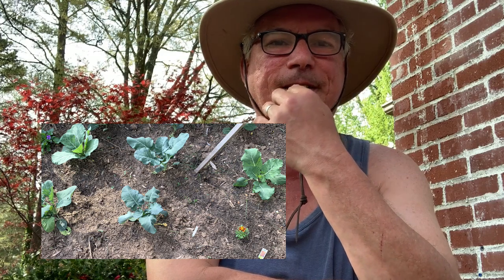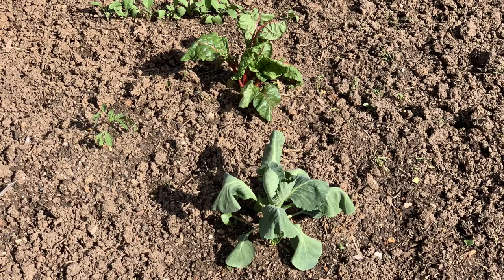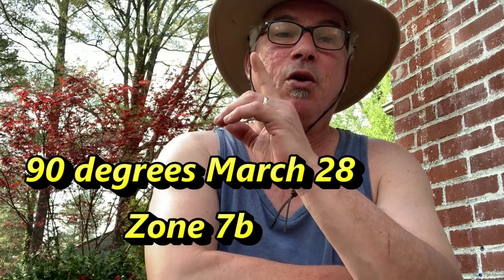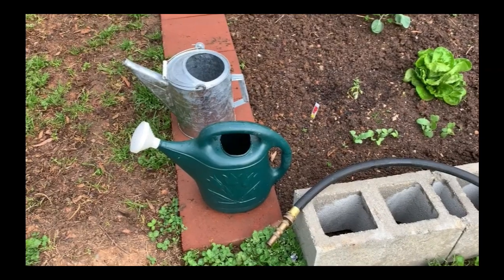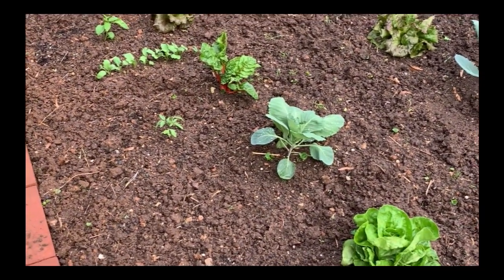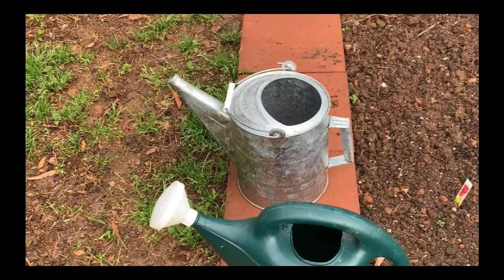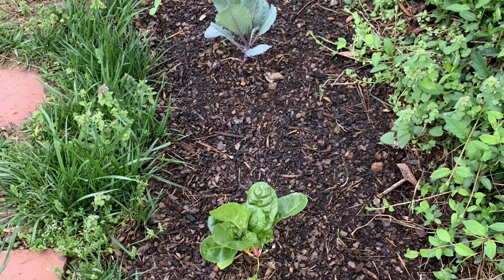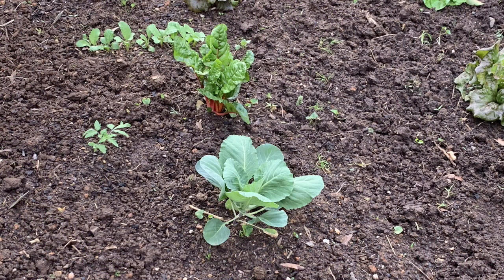Too Hot For Cool Season Plants? How to Cool Them Off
Is it too hot for cool season plants? Here is one how to technique to keep them going in unusual heat.

Jules Gardening is a channel for basic gardening tips for backyard gardening. We are located in zone 7b in North Carolina.